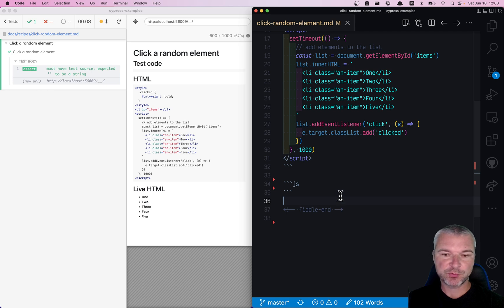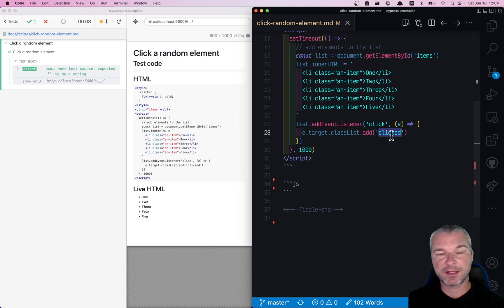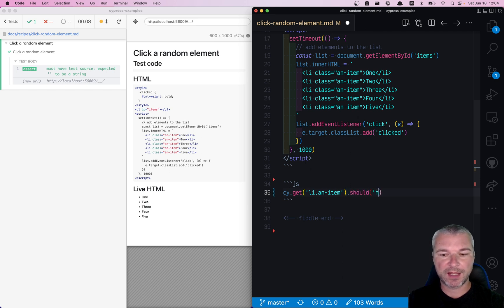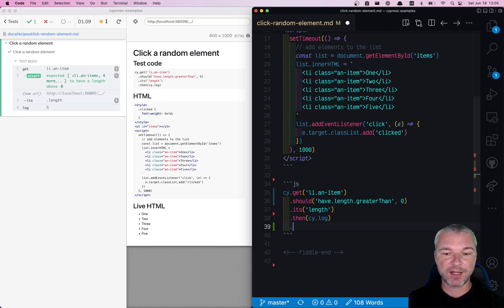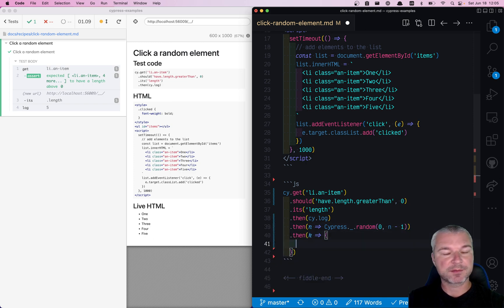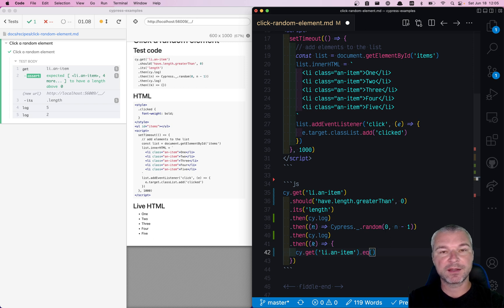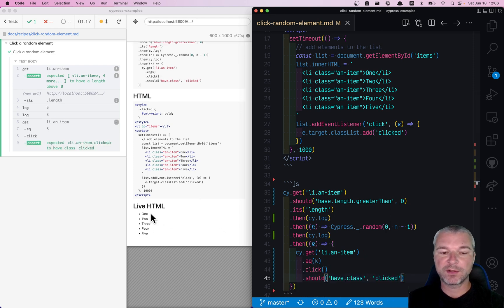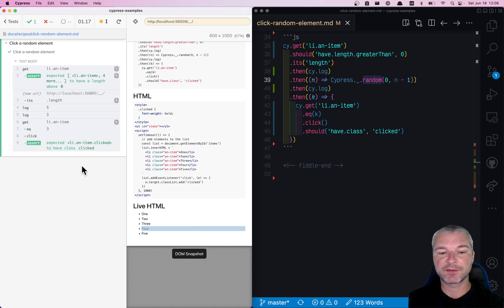Click A Random Element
Imagine we have a list of items and want to pick an item randomly and click on it. We can first get a non-empty list of elements, get its length, then randomly pick a number between 0 and N - 1 (including). Then we can use the Cypress cy.eq(randomIndex) command to pick one element from the list.

cy.get('li.an-item')
  .should('have.length.greaterThan', 0)
  .its('length')
  .then(function (n) {
      return Cypress._.random(0, n - 1)
  .then(function (k) {
    cy.get('li.an-item')
      .eq(k)
      .click()
      .should('have.class', 'clicked')